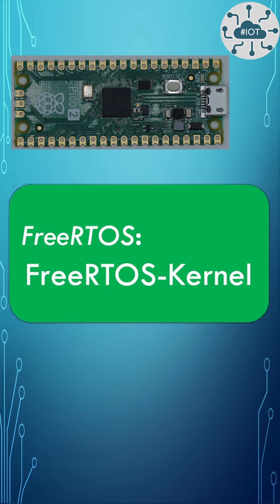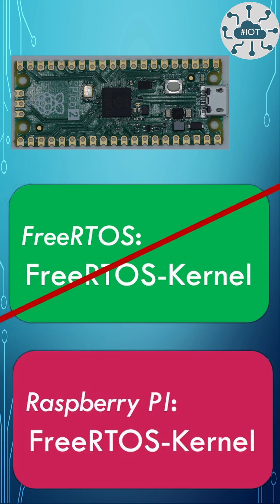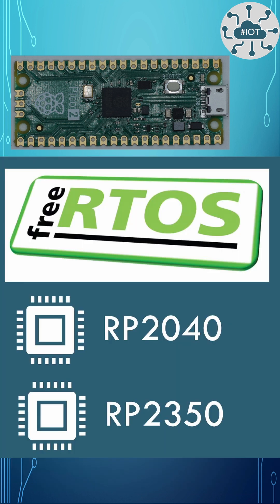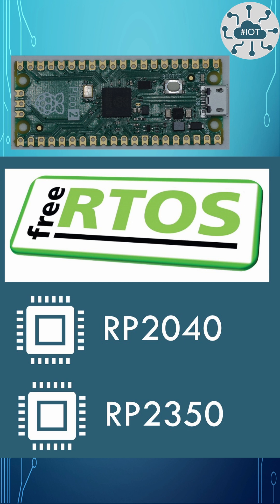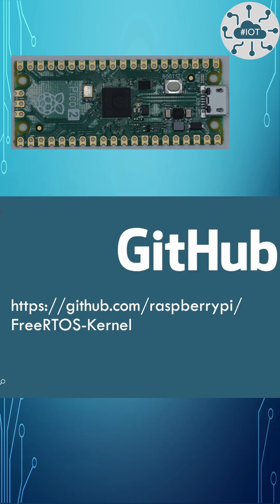Raspberry PI has forked their own FreeRTOS Kernel repo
With SDK2.0.0 Raspberry PI has forked their own FreeRTOS Kernel repo for the Pico 2 and RP2350. And Pico 1 and RP2040.